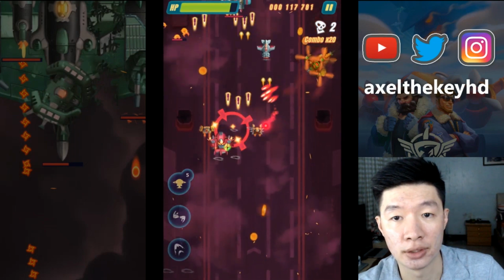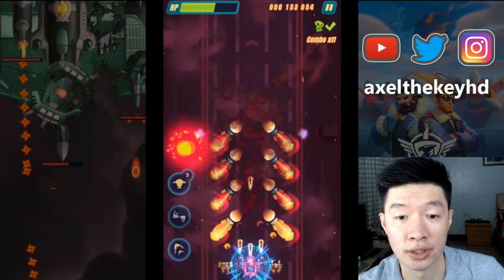Katyusha Normal Gun Got Buffed [1.7] | Hawk Freedom Squadron